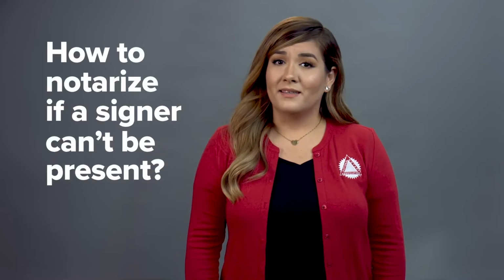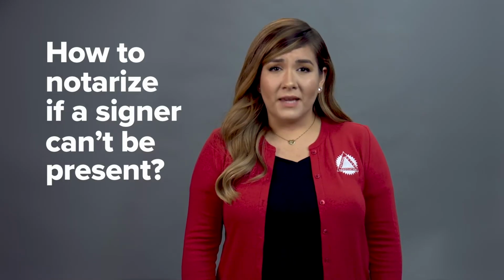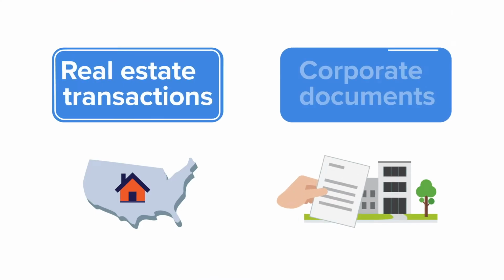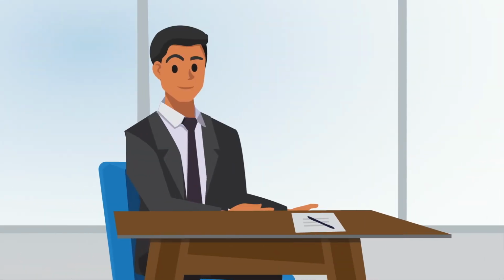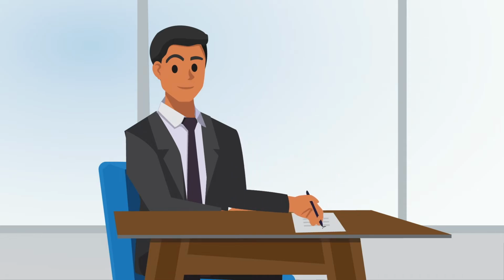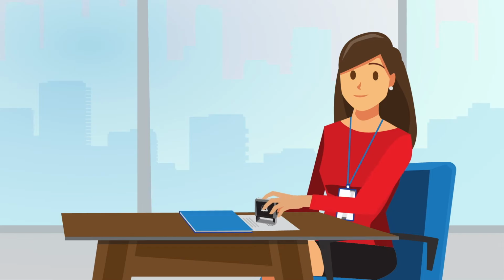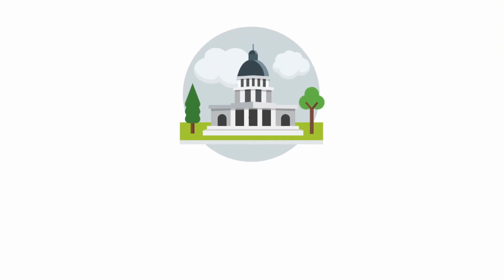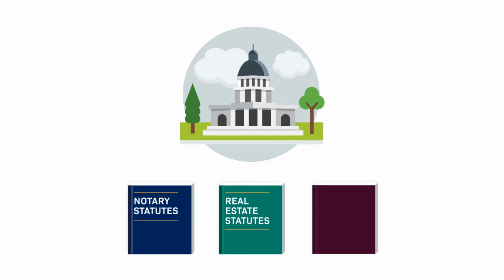How To Notarize When a Signer Can’t Be Present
Some states permit you to notarize a document when the signer cannot be present.

Video Overview:
00:13 Performing A Proof Of Execution By Subscribing Witness
00:55 Taking Extra Care
02:21 Following Your State’s Requirements

With this act, a person who witnessed the document being signed appears before the Notary public instead of the signer. As the Notary, you verify the identity of the witness and administer an oath or affirmation. The witness signs the document, then you complete the notarization

Not all states allow Notaries to perform proofs, and the states that do permit them often have strict requirements for performing them. So before performing a proof, check your state’s rules to see what their requirements and restrictions are. They can include:
• How the witness is identified
• Who may serve as a witness
• How many witnesses are required
• Whether they may be used for real estate documents

REMINDERS: Because the signer is not present, the risk of fraud with a proof is much greater. Take extra care when performing this notarial act. If you are not familiar with proofs, it is okay to refuse a request to perform one.